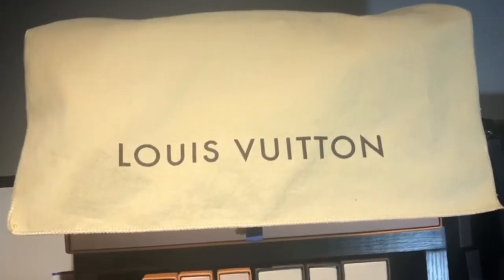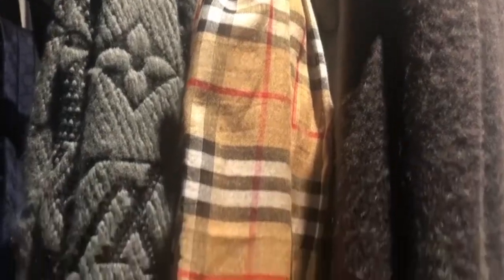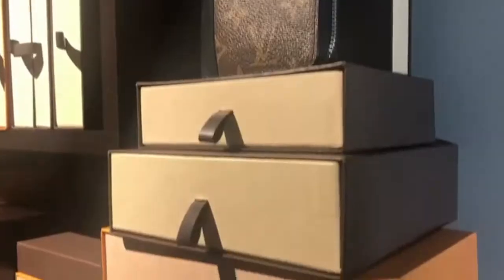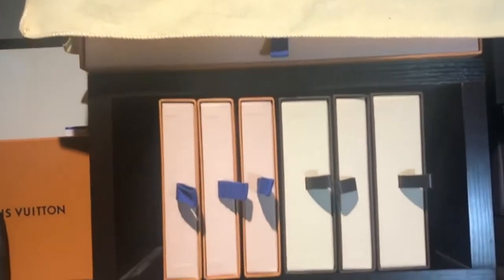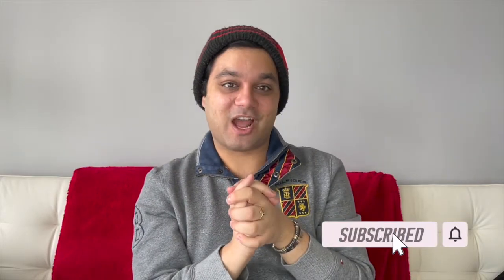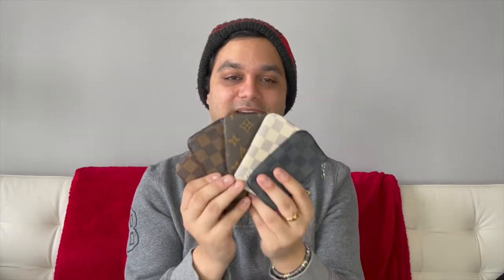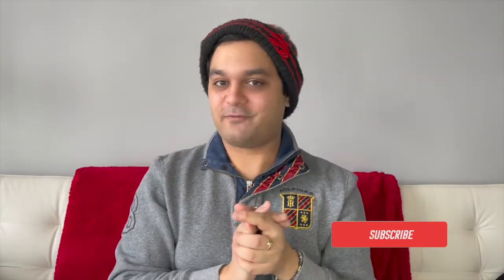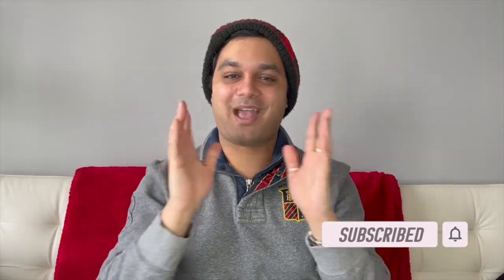SO NICE I BOUGHT IT TWICE! | Tag Video @AmberAshleigh35 | Louis Vuitton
SO NICE I BOUGHT IT TWICE! | Tag Video | Louis Vuitton

Thanks Amber for this amazing tag! ❤️

Time Stamps

0:00 Intro
1:19 Bought it twice!
6:38 Bought it 4 times!
11:11 Bought it 5 times!
13:57 Closing

New Videos Fridays @ 3pm EST

- Johnathon :)